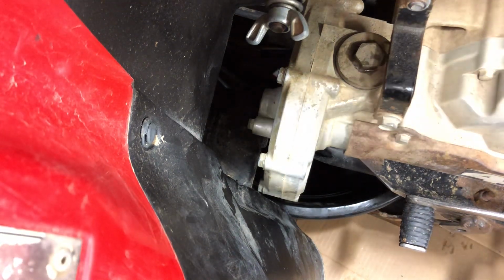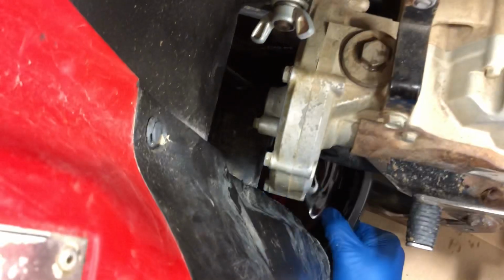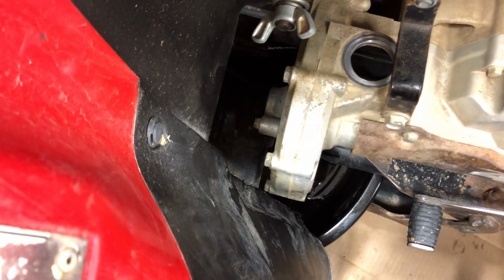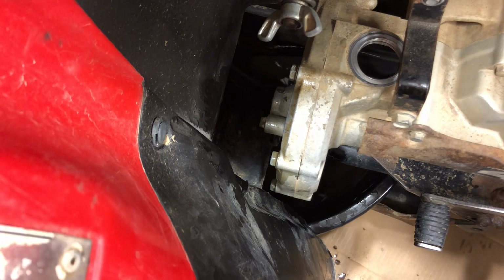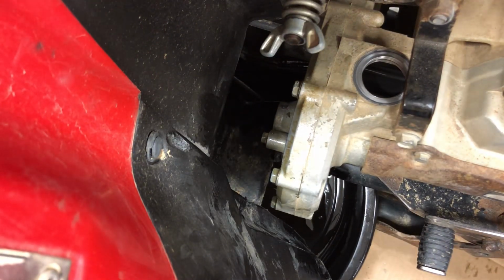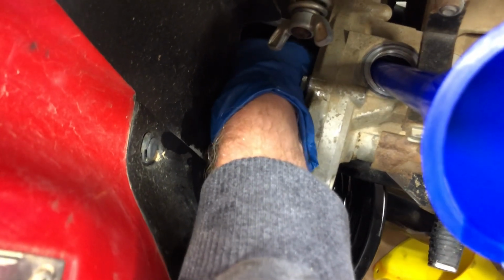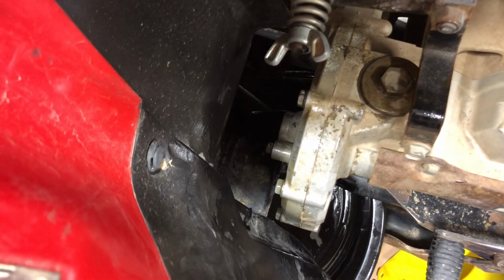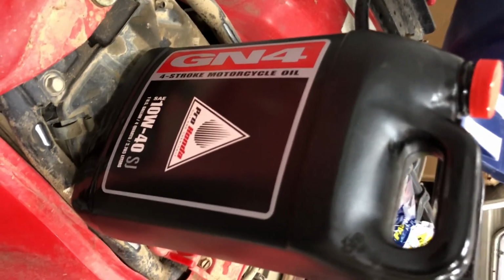Honda 300 Fourtrax transfer case oil change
Honda 300 Fourtrax transfer case oil change. I use Honda GN4 oil 10-40w as recommended by Honda to change the oil on my transfer case. This is the oil that I used